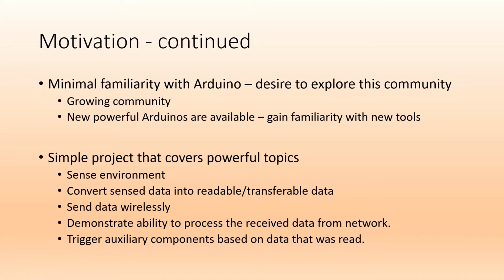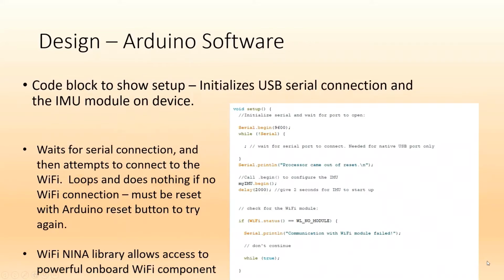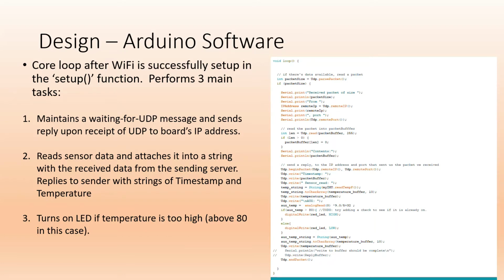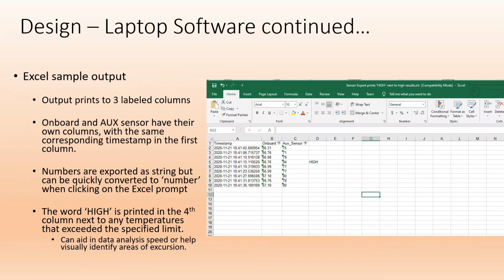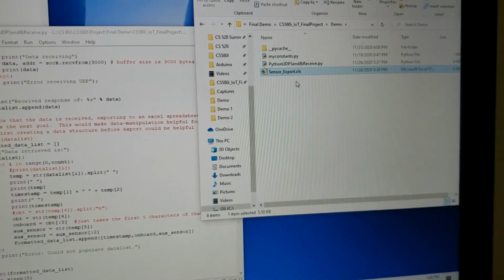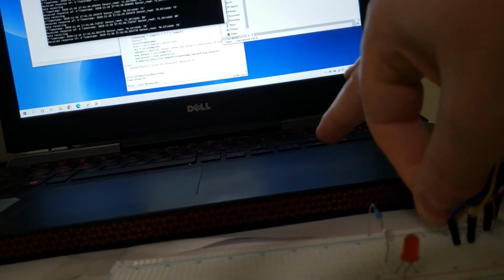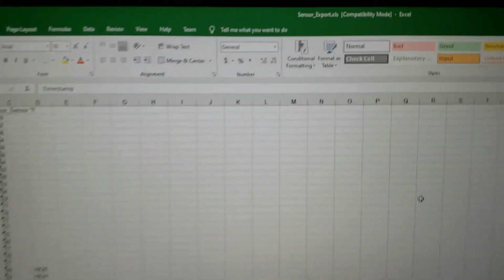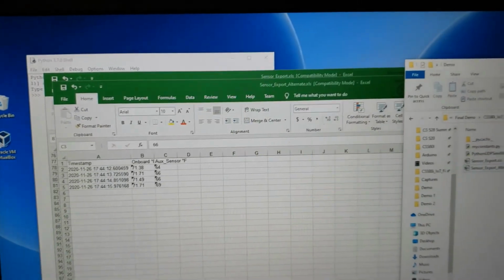IoT Final Video - Temperature Excursion Tracker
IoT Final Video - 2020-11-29